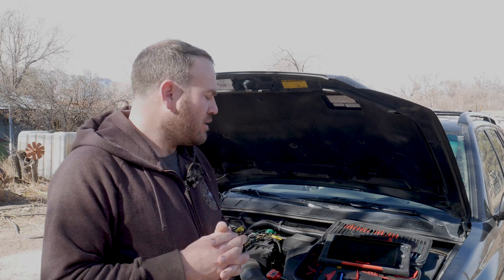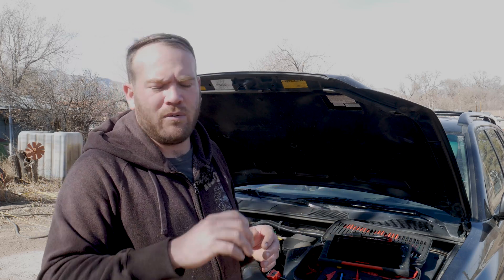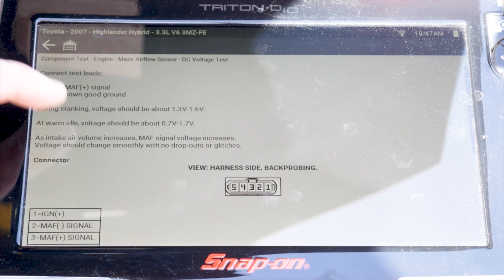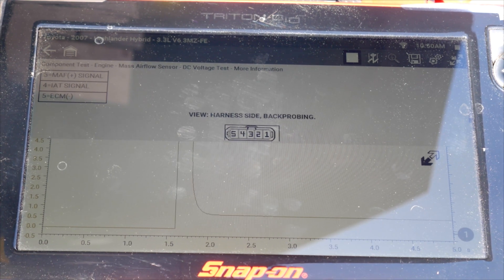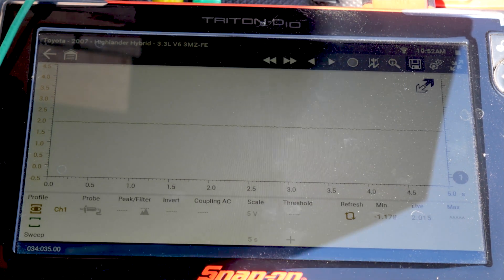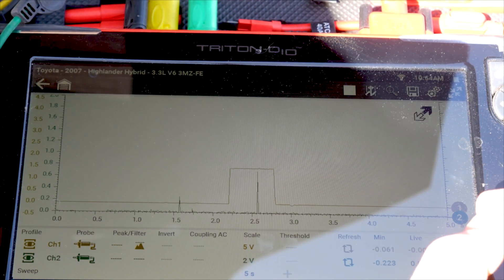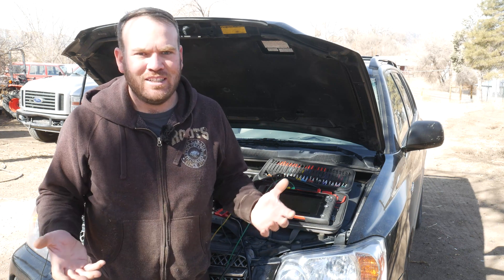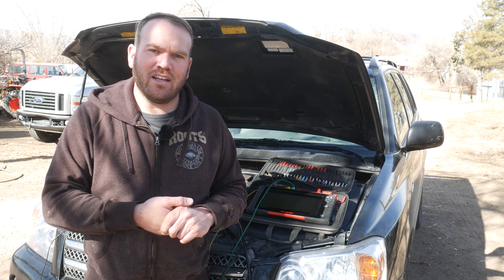AWW17 - analog MAF sensor voltage test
This quick MAF sensor voltage test is a good way to verify the power, ground and signal to and from an analog Mass Air Flow sensor. You should check these signal whenever you have a p0101, p0102 or other MAF signal low code just to verify the sensor is able to produce a good signal. Most MAF signal are a 0-5v signal so a 5 or 10 volt scale will work bests. We don't need super high sample rates for this test and a 1 second sweep time on the snapon scope works well. the picoscope can be set to a 1sec/div for most quick test but if you are testing driving the vehicle a 10sec/div may work better.